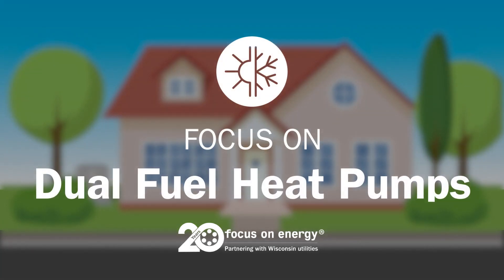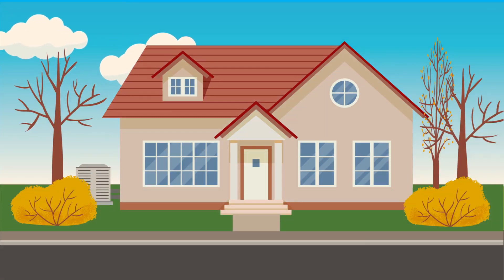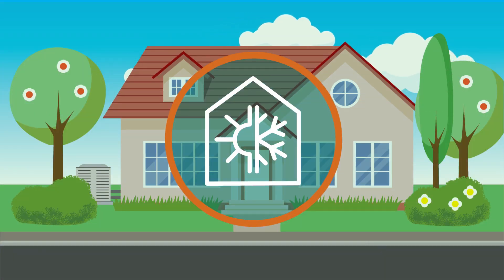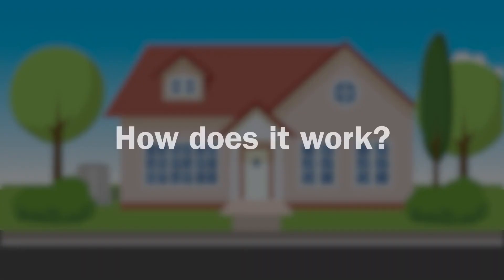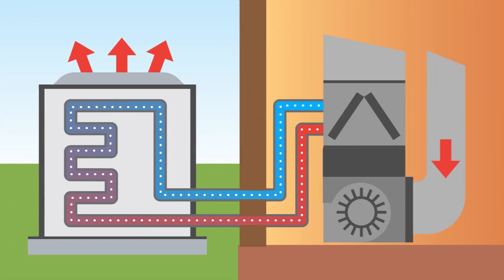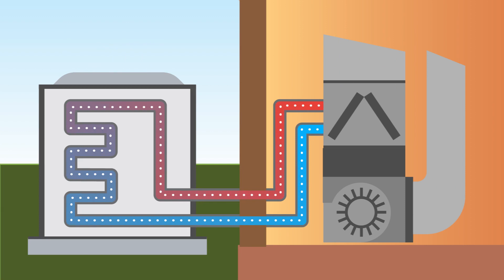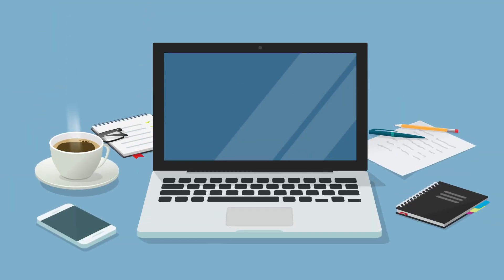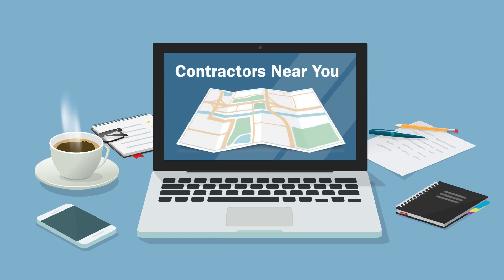Focus on: Dual fuel heat pumps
Dual fuel heat pumps are incredibly energy efficient compared to most other heating and cooling solutions. Wisconsin homeowners are increasingly turning to dual fuel systems because of their versatility and energy-saving performance. If you're looking for the most efficient way to stay comfortable through all four seasons, a dual fuel heat pump may be the answer.